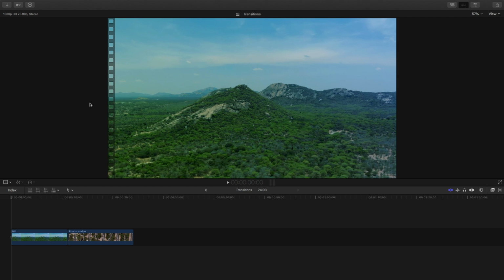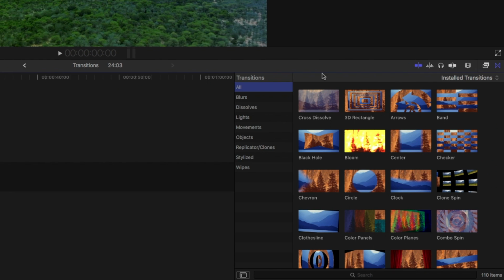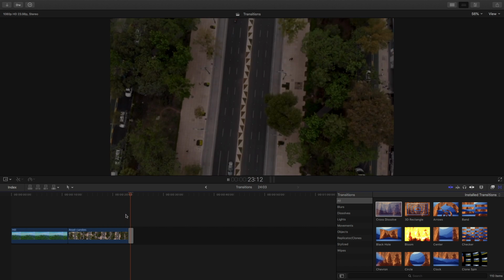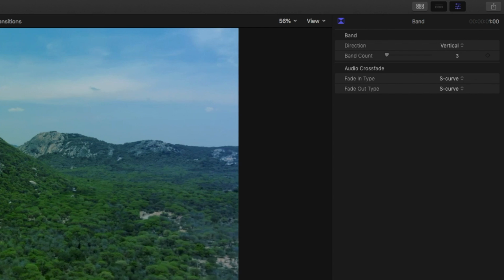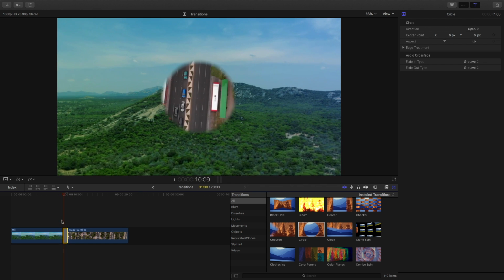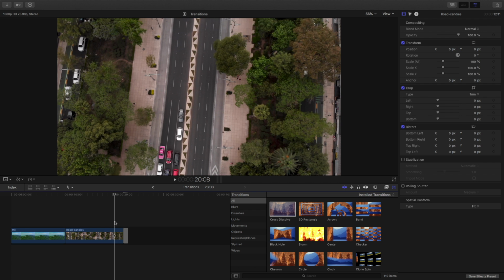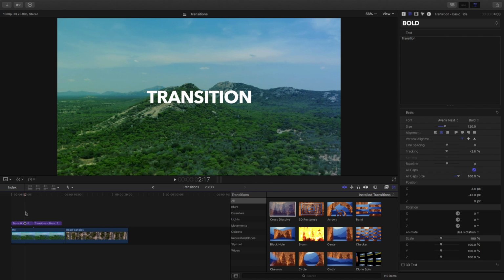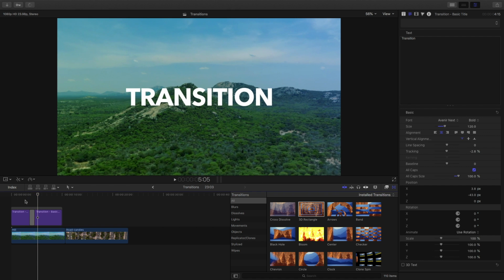Adding & Editing Transitions💻 (Final Cut Pro X Tutorial) | Creative Video Editing 2018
Today we're looking at using transitions in Final Cut Pro X | How to get started, and some tips to make your transitions look good!